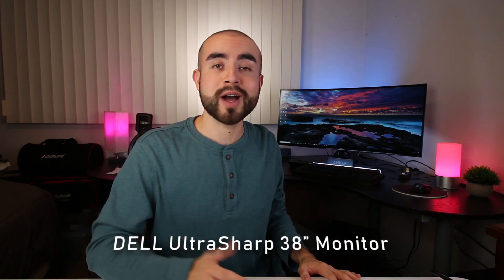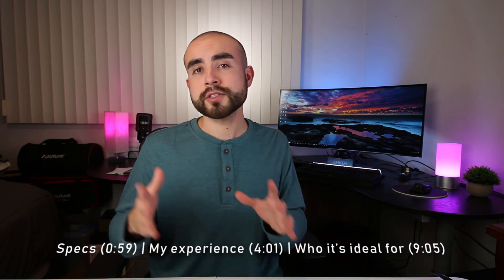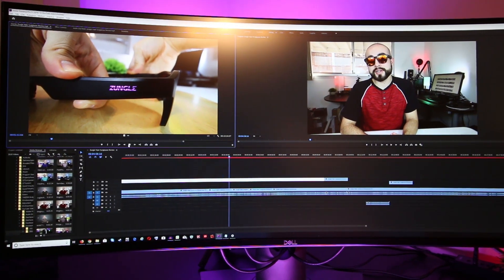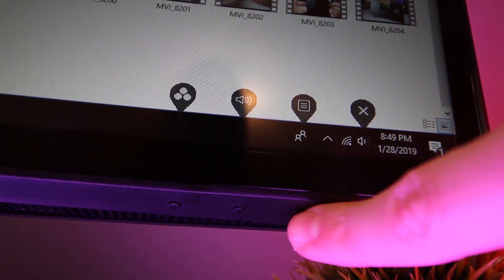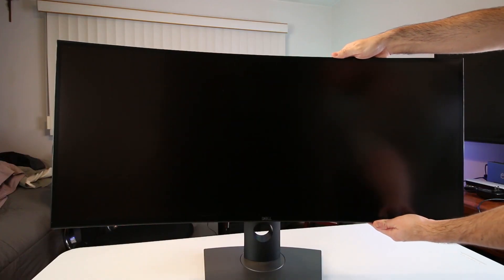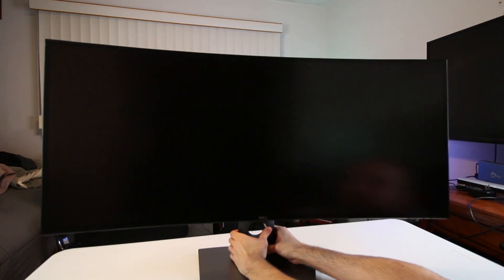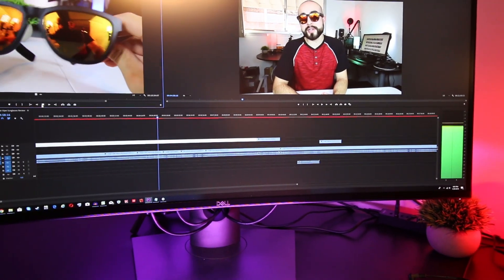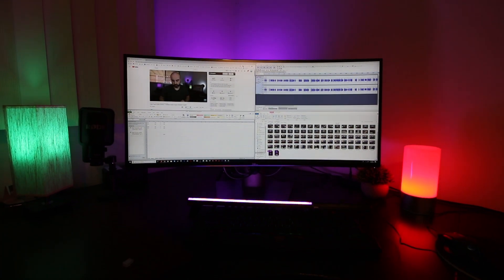Dell UltraSharp 38" Ultrawide Curved Monitor - The Best Multitasking Monitor? | Dell U3818DW Review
🔵 Dell UltraSharp 38" Curved Monitor
In today's Dell Ultrawide monitor review I'm going over an amazing multitasking monitor, the Dell U3818DW curved monitor. I'll be covering all its specs, sharing my overall experience with it after 2 months, and discussing who I think the Dell 38 inch curved monitor is most ideal for.

I feel this is one of the best 38 inch ultrawide monitors for multi-tasking, video editing, and producing music. You can find the Dell 38 inch ultrawide monitor

UK Version
CA Version

✅ Pros and Cons List ✅

Pros:
- Easily arrange multiple windows from 1 to 6
- Subtle curve gives you an immersive experience
- Great for video editing programs with long timelines
- Display content from 2 PC's with KVM feature
- USB-C port, DP port, 2 HDMI ports, & 6 USB 3.0 ports
- Accurate colors: 99% sRGB factory calibration
- No Windows scaling required

Cons:
- 60hz refresh rate - not as ideal for graphic intensive gaming
- The monitor speakers sound muffled at lower volumes
- When watching movies or media filmed in the 16:9 ratio you see black bars on the side
- Hard to find ultrawide monitor dust covers

Dell UltraSharp Monitors For Different Budgets

🔶 Dell UltraSharp 27" Monitor

🔷 Dell UltraSharp 34" Curved Monitor

💻 All Dell UltraSharp Monitors

❓ So what are you're thoughts on the Dell 38" ultrawide monitor? Do you feel it's in the conversation for the best curved monitor for video editing and multitasking or do you have another favorite ultrawide monitor?

Recommended Dell UltraSharp 38" Monitor Accessories

📗 Computer Dust Solutions Ultrawide Dust Cover

🔵 Plugable USB Bluetooth 4.0 Adapter:

🔶 Dell KM717 Wireless Keyboard and Mouse Combo

About this video:
In this Dell U3818DW review, Erik from Immersive Tech TV gives his impressions on the Dell 38 inch Ultrasharp monitor after 2 months of using it. He shares its pros and cons and breaks down how he uses all the extra-screen space on this multitasking monitor for video editing, watching media, and day to day activities.

If you have any questions about the Dell U3818DW curved monitor feel free to drop me your question below and I will do my best to answer it as soon as possible!